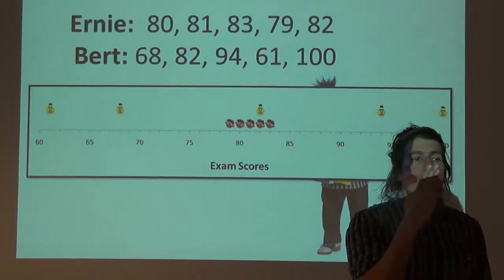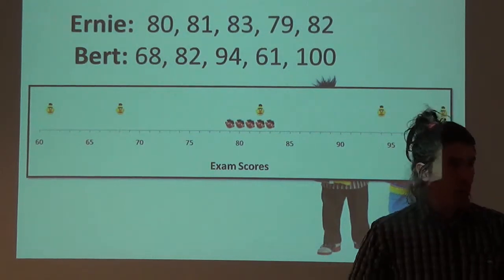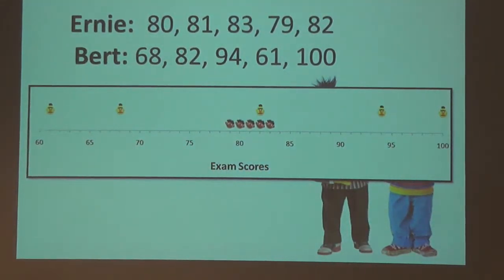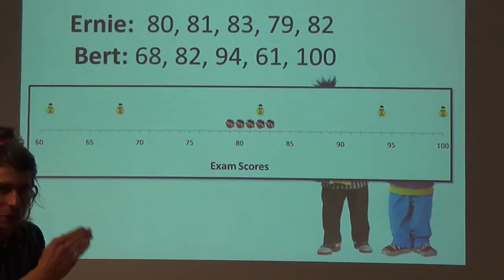1.21.14 (Measures of Variation)